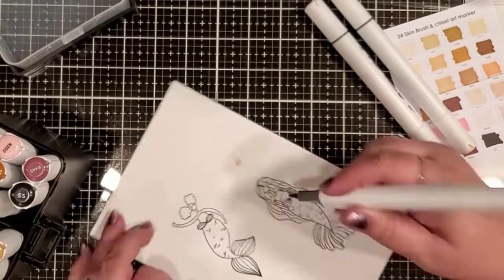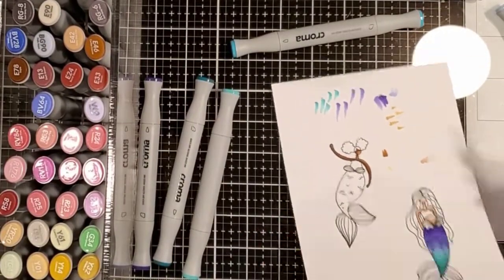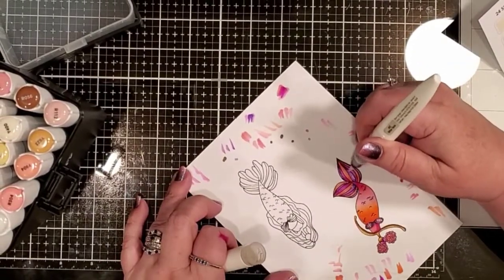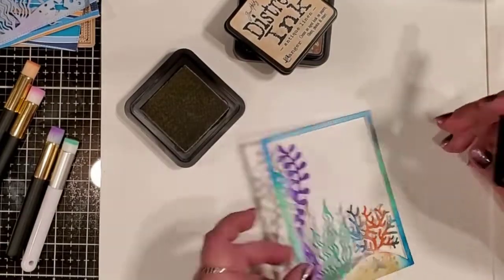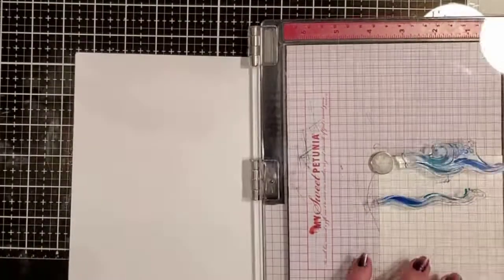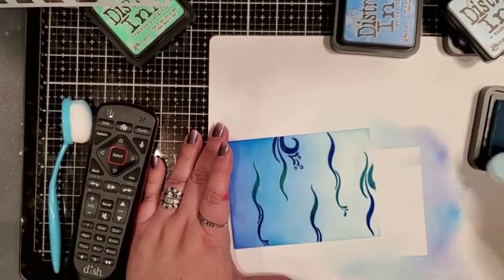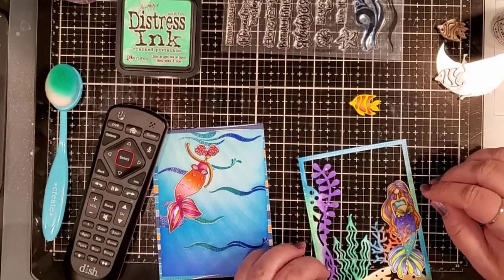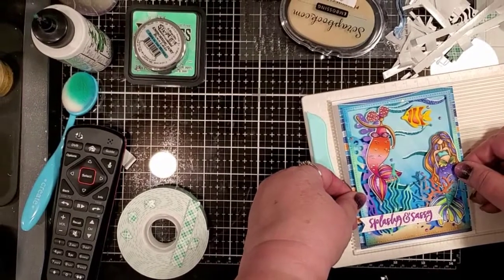Mermazing Scene Card featuring Dare 2B Artzy New Release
Hello crafty friends! I’m back today with a look at the card I created for the Dare 2B Artzy Instagram HOP this past weekend using the wonderful new Mermazing stamp and coordinating die set. I had a blast making a colorful underwater scene with these awesome mermaid stamps. The new Ocean Floor scene die coordinates with many of the new release stamps and the fun Under the Sea Sentiments take the guess work out of making the perfect underwater card. Pour yourself another cup of your favorite iced or hot coffee and check out the details for my colorful card! Have a wonderful day! Hugs, Tonya

Tonya Meyer’s Blog: A Mermazing New Release | Krafty Enchantments

MUSIC
Mixkit – Just Kidding
Camtasia – Summer Whistling

SUPPLIES USED FOR TODAY’S VIDEO:
Mermazing Stamp Set - Dare 2b Artzy
D169 Mermazing Die - Dare 2b Artzy
D181 Ocean Floor Die - Dare 2b Artzy
Under the Sea Sentiments - Dare 2b Artzy
Make Waves Collection Variety Pack (12 sheets) - Dare 2b Artzy
Wavy Slimline Framelit Dies - Dare 2b Artzy
Rectangle Framelits Die - Dare 2b Artzy
Paradise (Teal) Ink Pad - Dare 2b Artzy
Midnight Blue Ink Pad - Dare 2b Artzy
Molded Lines Stencil – Altenew
Ranger Ink Tim Holtz Salty Ocean Ink Pad (scrapbook.com)
Ranger Ink - Tim Holtz - Distress Ink Pads - Blueprint Sketch (scrapbook.com)
Ranger Ink Tim Holtz Peacock Feathers Ink Pad (scrapbook.com)
Ranger Ink Tim Holtz Lucky Clover Distress Ink Pads (scrapbook.com)
Ranger Ink Tim Holtz Cracked Pistachio Distress Ink Pads (scrapbook.com)
Ranger Ink Tim Holtz Wilted Violet Distress Ink Pads (scrapbook.com)
Ranger Ink Tim Holtz Abandoned Coral Distress Ink Pad (scrapbook.com)
Ranger Ink - Tim Holtz - Distress Ink Pads - Tumbled Glass (scrapbook.com)
Tim Holtz Vintage Photo Ink Pad (scrapbook.com)
Ranger Ink - Tim Holtz - Distress Ink Pads - Antique Linen (scrapbook.com)
Amazon.com: 14 Colors Crafting Ink Blending Brushes Set Brush for Blending Paper Crafter
Amazon.com : ARTIFY Alcohol Brush Markers, Brush & Chisel Dual Tips Professional Artist Markers, Drawing Marker Set with Carrying Case for Adult Coloring and Drawing Media for Beginner or Experienced Artists : Arts, Crafts & Sewing
Amazon.com: Croma
ShinHan Art Touch Twin Brush Marker Sets | Rex Art Supplies

Do something crafty today! See You Soon!